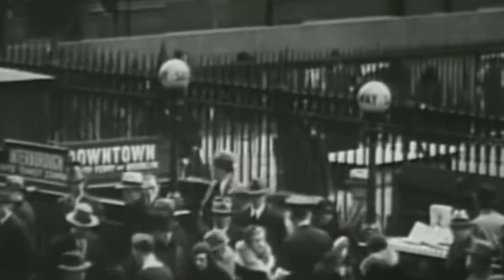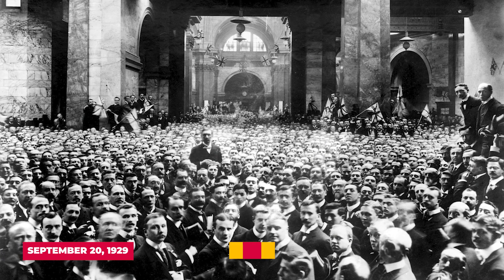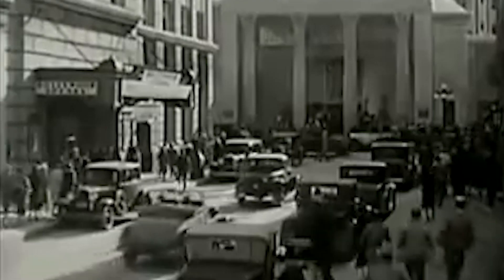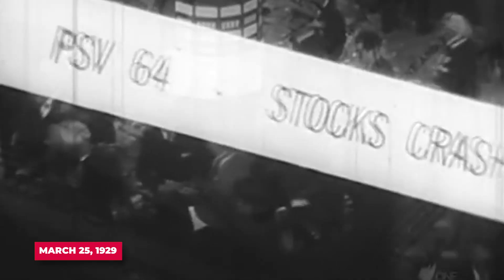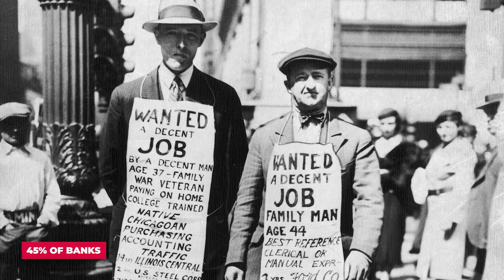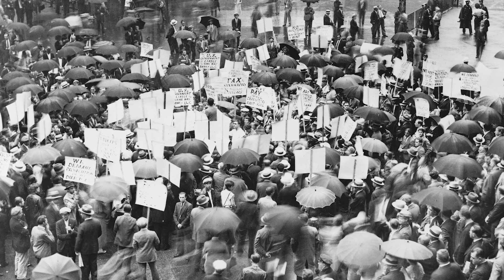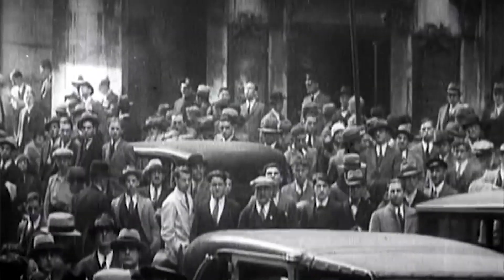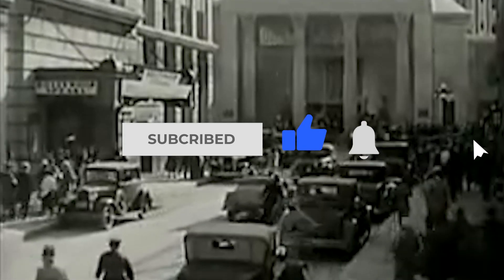People Became Poor That Day - The Dark Side of America's History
«The Great Depression» refers to the global economic crisis of 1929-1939. This crisis led to the collapse of many world economies and caused numerous social problems. These problems contributed to Hitler's rise to power in Germany. Therefore, many researchers call the Great Depression one of the main causes of World War II.
At the same time, in the West there is a widespread point of view that the Great Depression was caused solely by economic problems, namely, the overproduction crisis.
In this video you will learn what caused the "Great Depression".